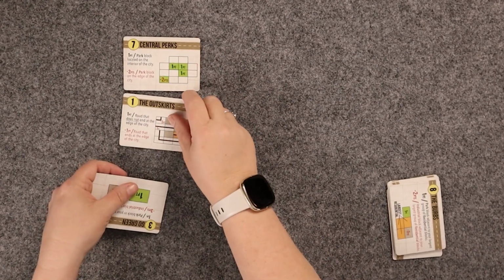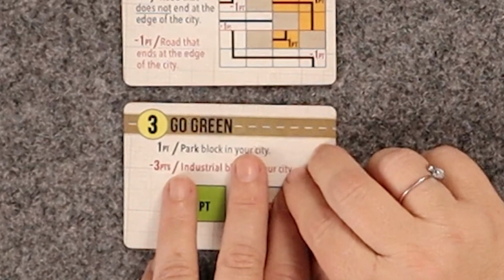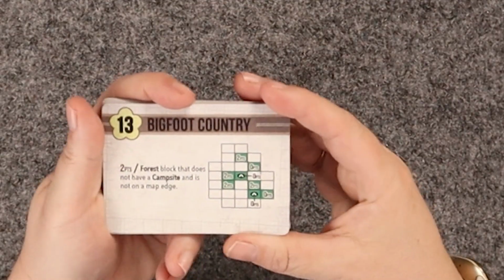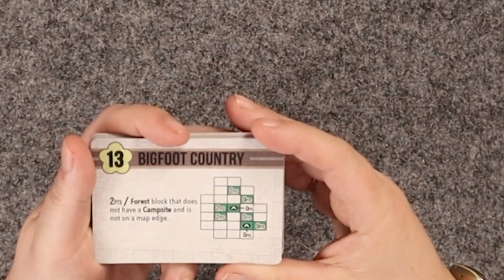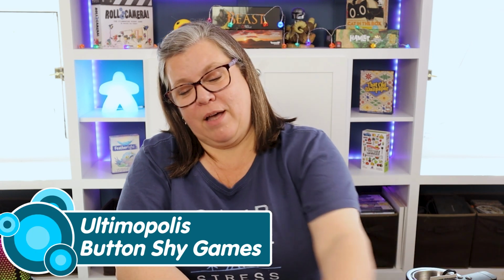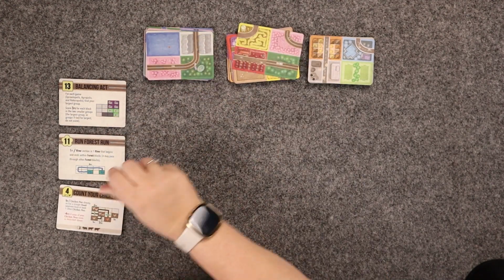Ep 119 - Button Shy: All the -Opolis!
Welcome to Second Star to the Left! Here’s where we share board game reviews, ramblings, and a few wrong turns along the scenic route!
All the -opolis games from Button Shy! So excited to share them, rank them, and even combine them! Which one is your favorite? Can you even choose? Or would you rather just combine them all??

Hop in to talk board games or anything else! It’s a great group of friends you haven’t met!

🎲Wanna play some games with this awesome community? Find our Board Game Group on BGA - BG Hub

📺We’re streaming on Twitch! Random times and whatever we’re playing at the moment but it’s lots of fun so sign up for notifications

Jump:
0:00 Intro
0:27 All the Opolis
1:13 Sprawlopolis
5:38 Agropolis
6:48 Naturopolis
7:55 Favoritopolis
7:14 Combopolis
11:18 Ultimopolis
13:35 Wrap Up
15:02 Shenanigans

🌎Wanna find us elsewhere on the internet?